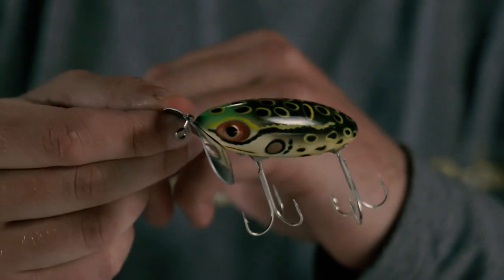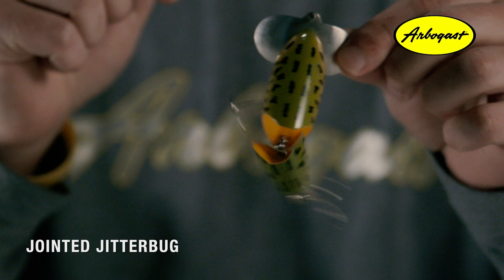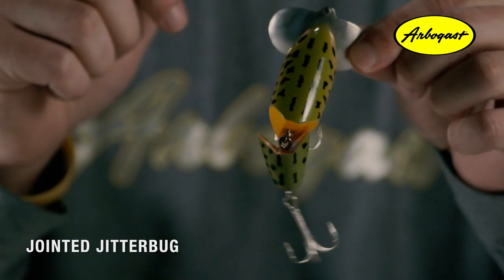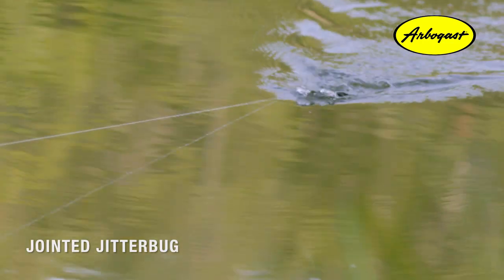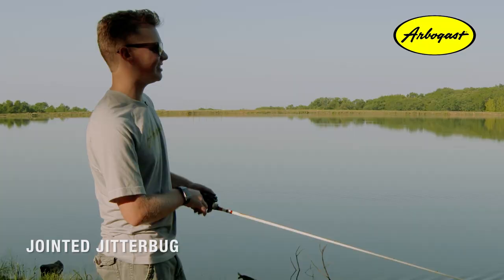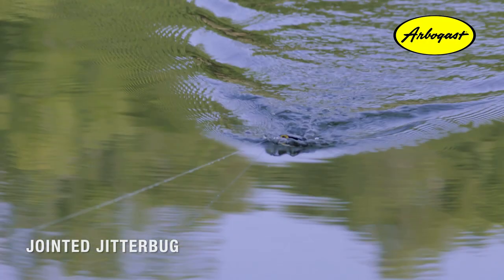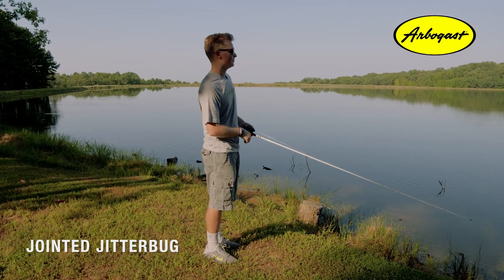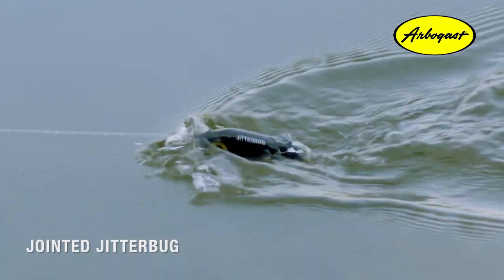Arbogast Jointed Jitterbug Features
In this short video Arbogast brand manager Ethan Butler describes all of the features that make the Jointed Jitterbug one of the most strike inducing topwater lures of all time!